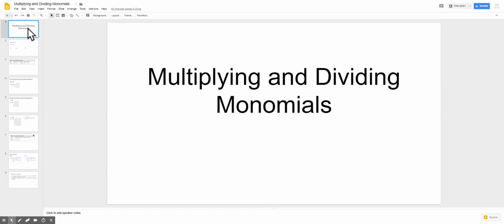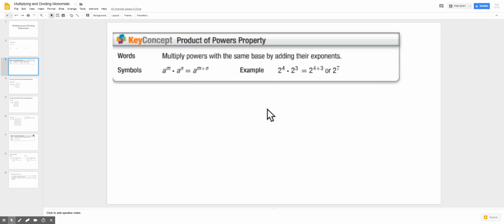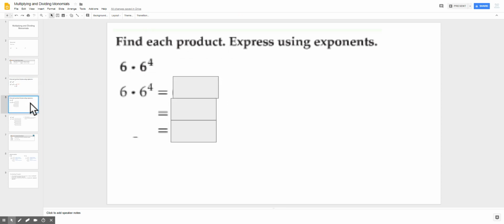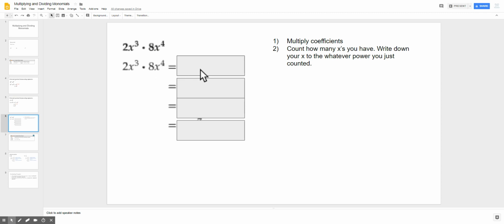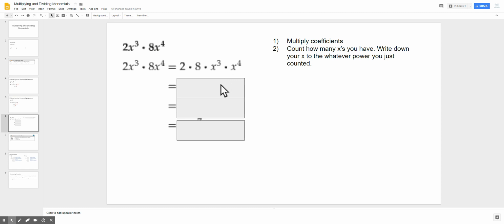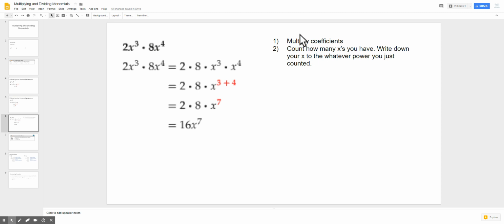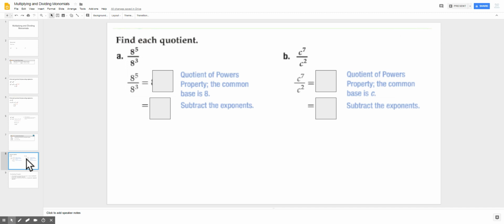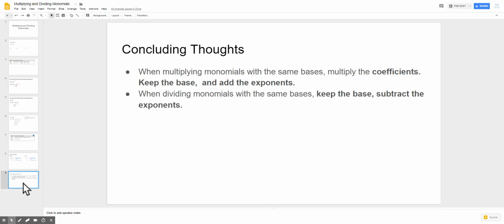Multiplying and Dividing Monomials - Google Slides